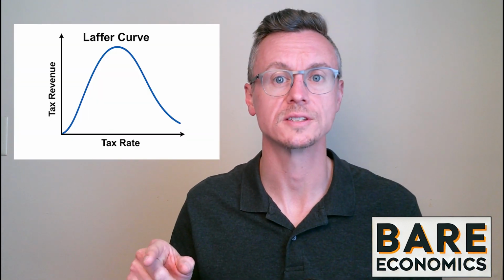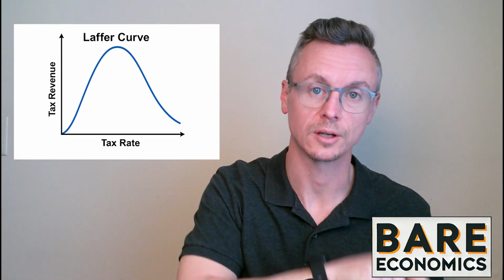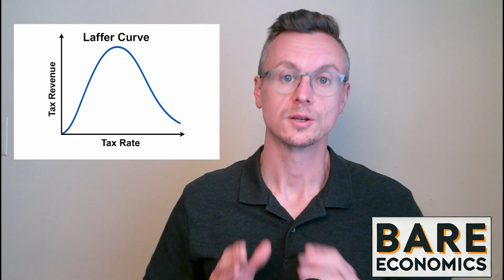What is the Laffer Curve?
Can higher tax rates actually lead to less tax revenue? In this episode of Bare Economics, Luke Maynard breaks down the Laffer Curve — a powerful concept in economics that challenges the assumption that raising taxes always means more money for the government. You'll learn:

What the Laffer Curve is and how it works

The history behind the idea and economist Arthur Laffer’s famous napkin sketch

Real-world examples where lowering tax rates increased revenue

Why incentives matter in economics

And how governments can actually collect more by taxing less

Whether you're a taxpayer, a policymaker, or just trying to understand how incentives shape economies, this video will give you a clear and concise breakdown of one of the most debated ideas in fiscal policy.